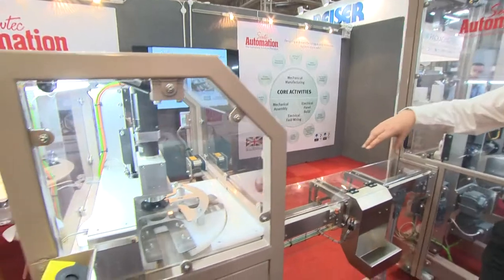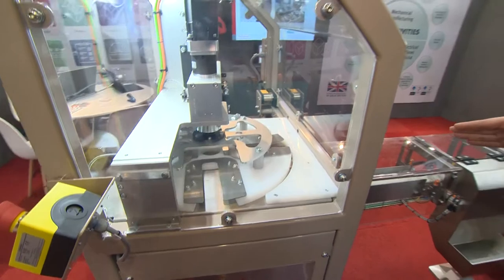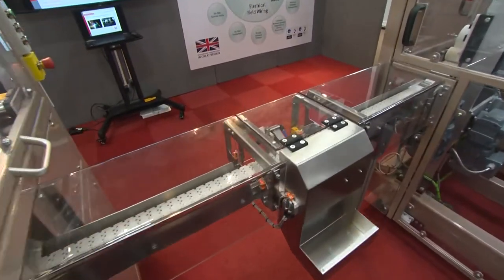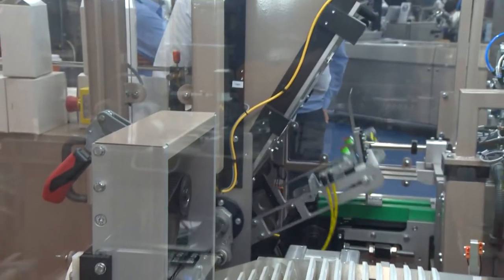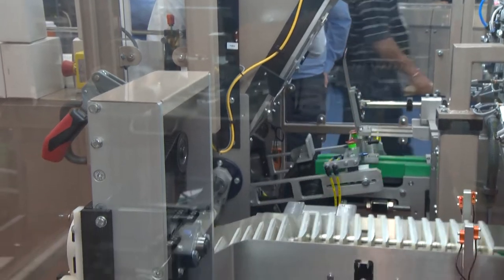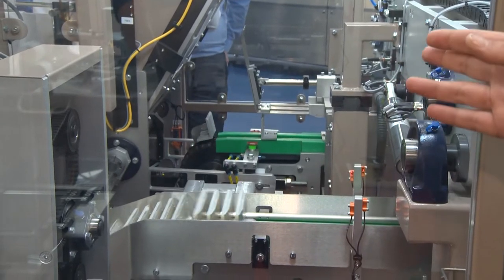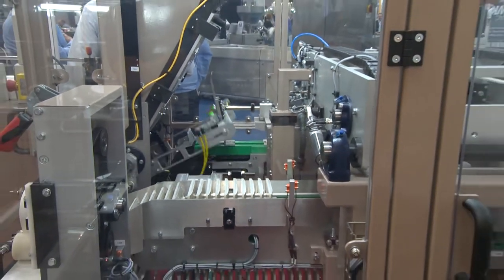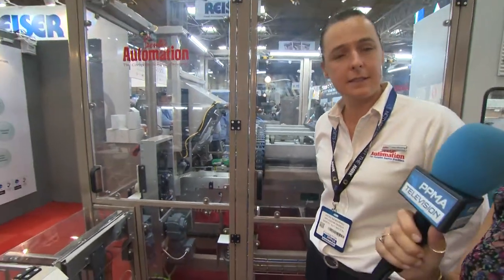Sewtec at PPMA Show 2017